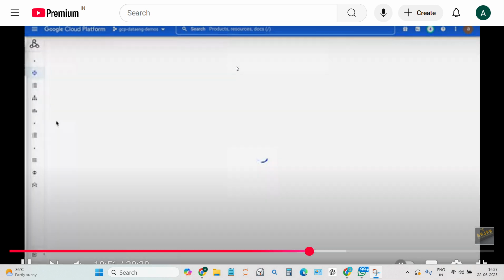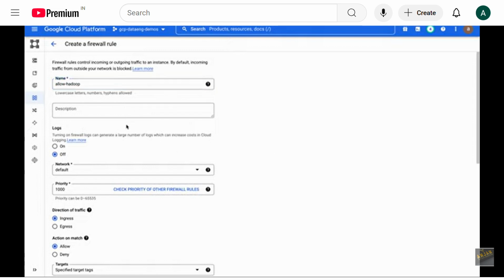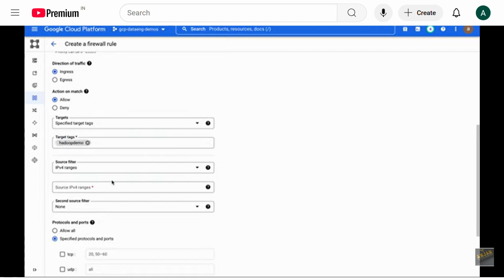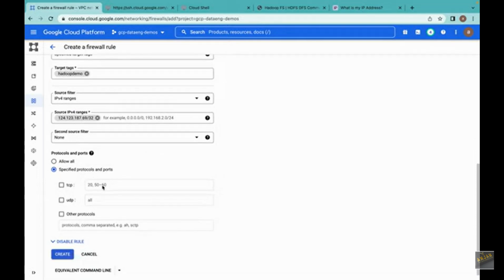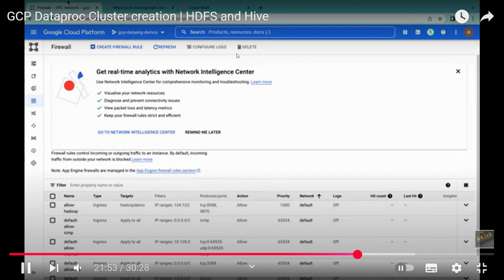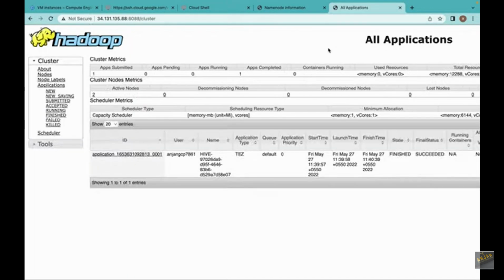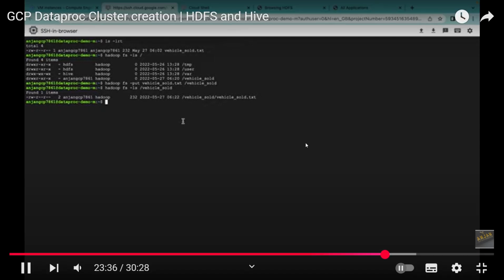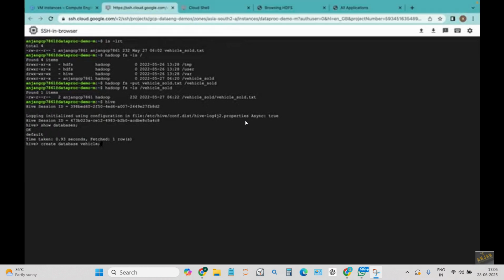Forming clusters in Dataproc